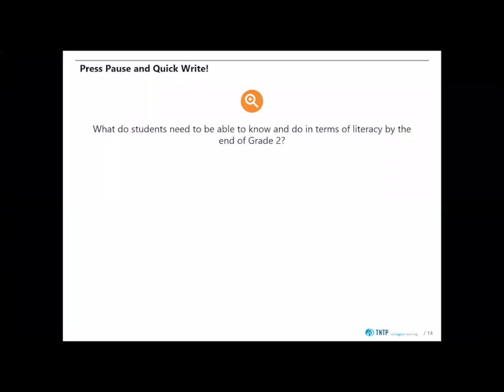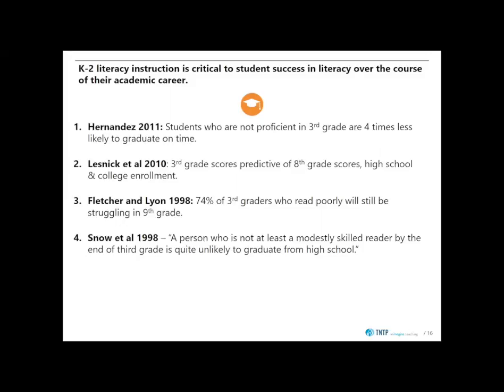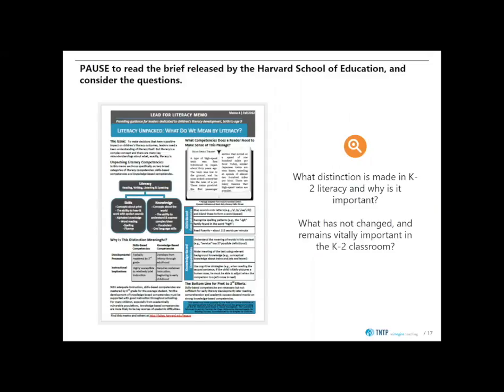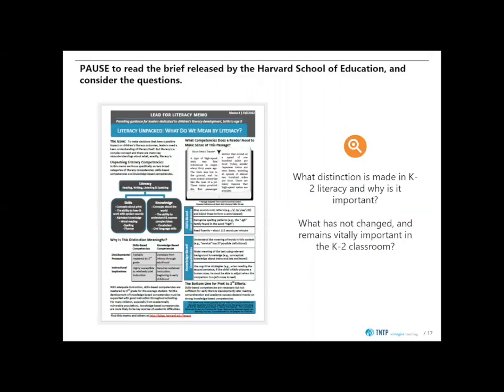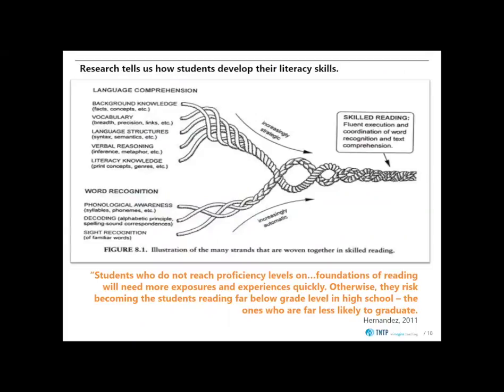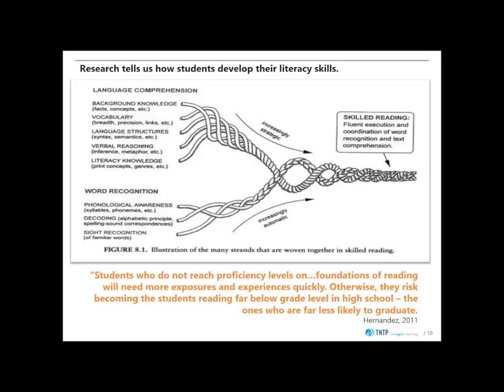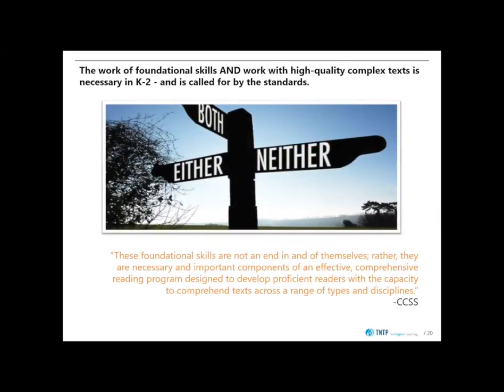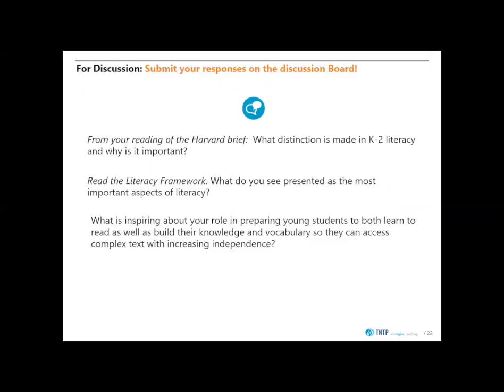LIFTed. CKLA Part Two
L.I.F.T.ed. present accessing your Core Knowledge Language Arts Curriculum K-2, part two.